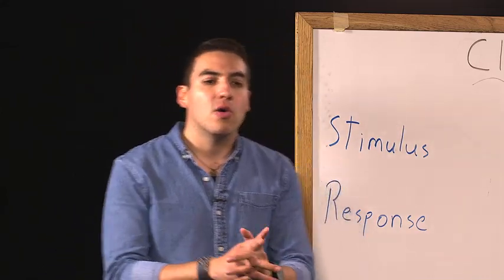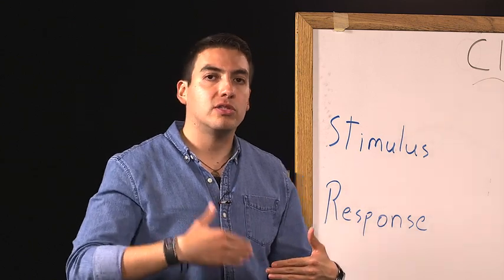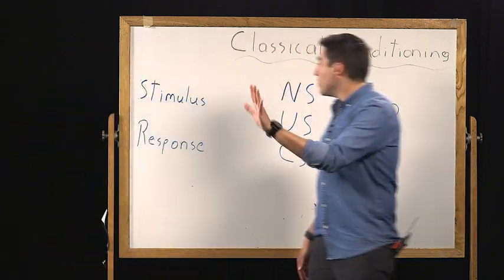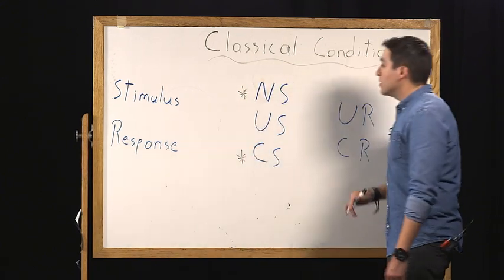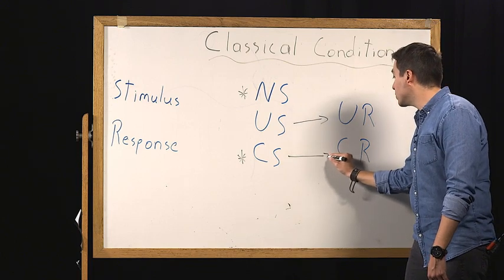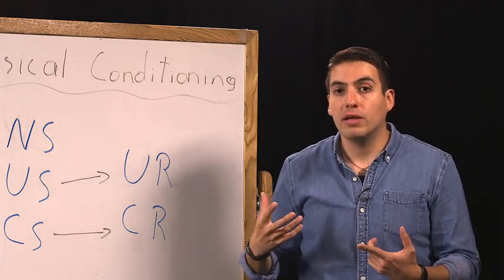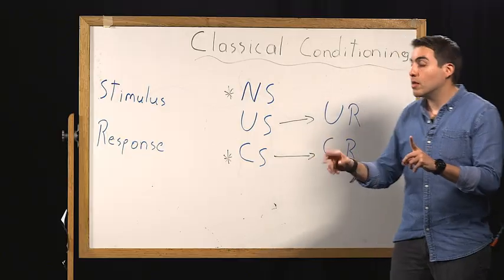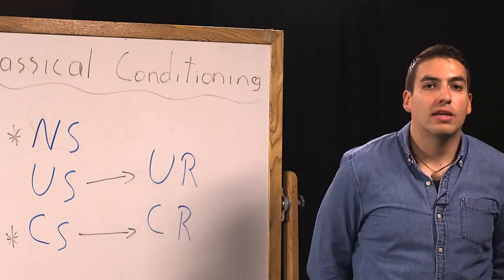Intro: Classical conditioning